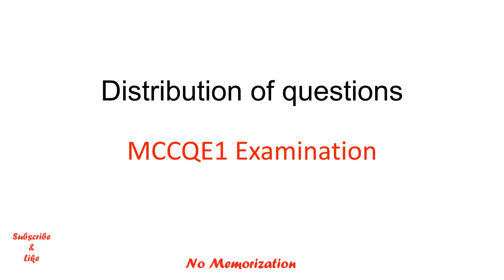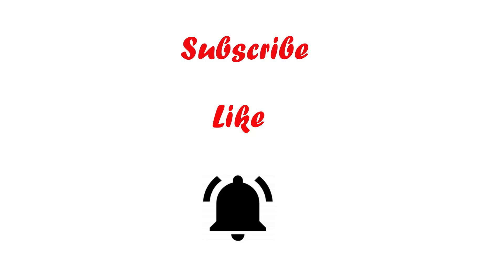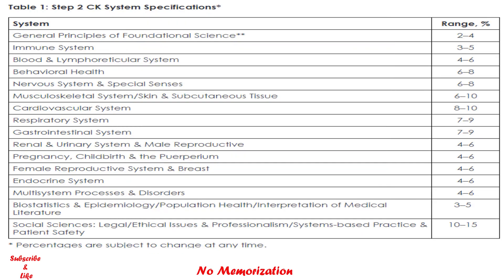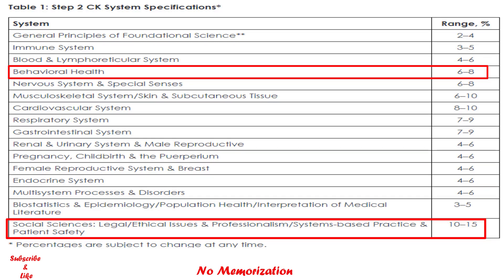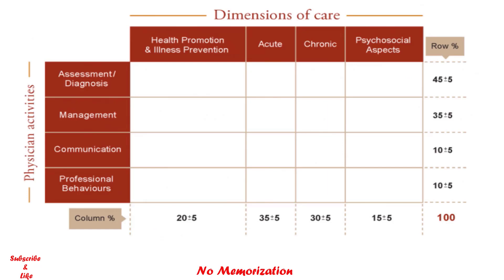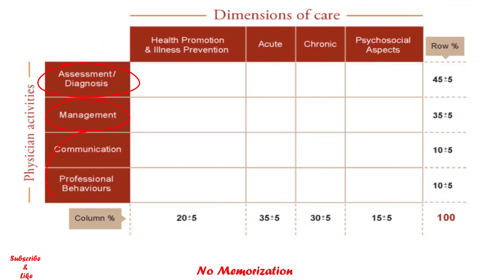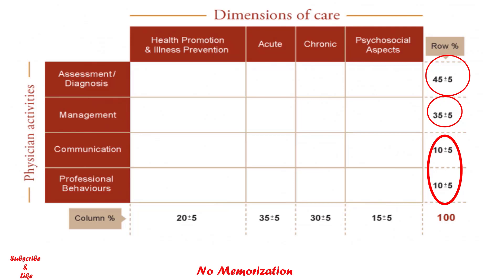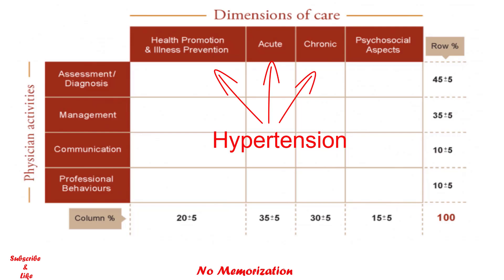Distribution or system specification of questions/MCCQE1/International Medical graduate/IMGs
In this video,  I have discussed the system specification or distribution of questions in the MCCQE1 examination.

Books for the MCCQE1 Preparation:
1. Master the Boards USMLE Step 2 CK, Sixth Edition
2. Master the Boards USMLE Step 3, Sixth Edition
3. Toronto Notes 2021
4. First AID USMLE Step 2 CK, Tenth Edition
5. Medical Ethics for the Boards by Conrad Fischer

Other Useful Books:
1. Essential Med Notes Clinical Handbook 2021
2. First AID USMLE Step 1, Thirsty first Edition, 2021
3. BeMo’s CASPer Test Prep
4. BeMo’s Multiple Mini Interview (MMI) Prep
5. BeMo's Ultimate Guide to Residency Interview
6. Compendium of Therapeutic Choices ( CTC 2019)

Books for the NAC OSCE Preparation:
1. Edmonton Manual, Sixth Edition
2. Master the NAC, Second Edition
3. NAC OSCE- A Comprehensive Review

Other Useful Books:
1. OSCE and LMCC 2. Review Notes
2. First AID USMLE Step 2 CS, Sixth edition